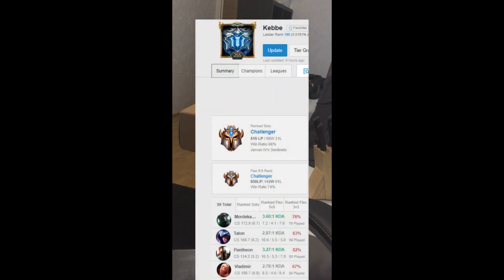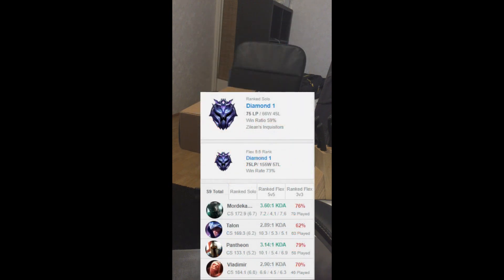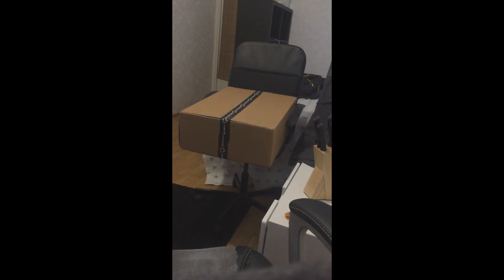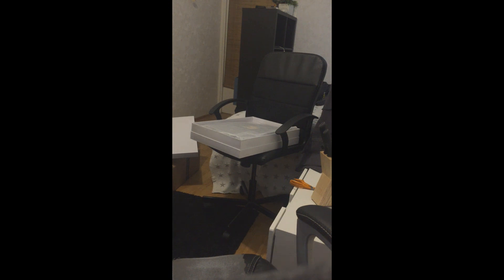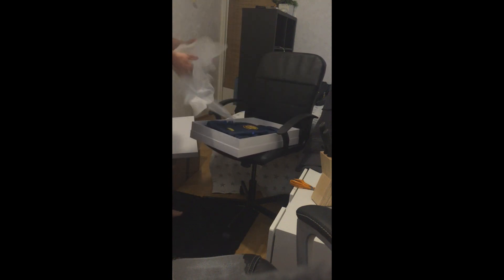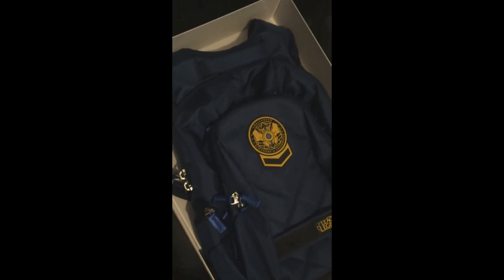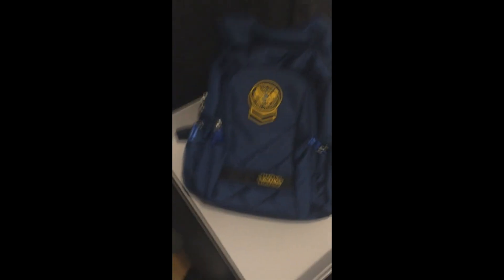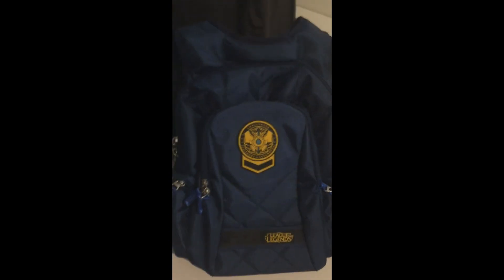Kebbe Unboxing Season 8 Challenger Backpack x)